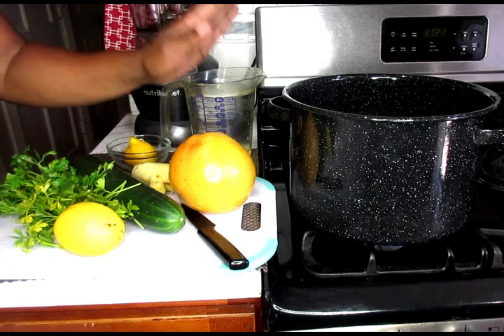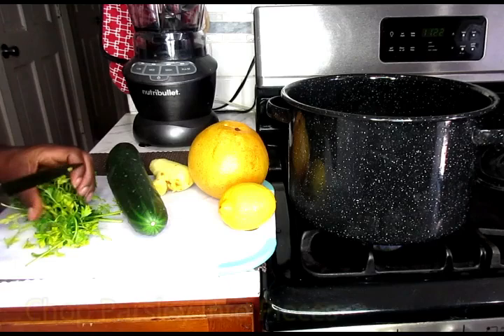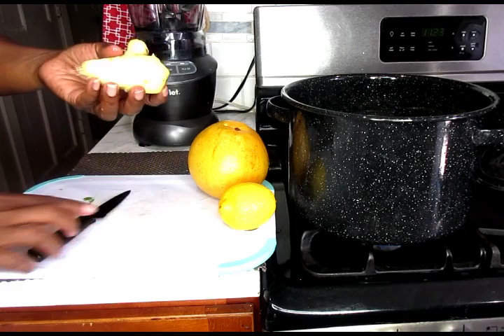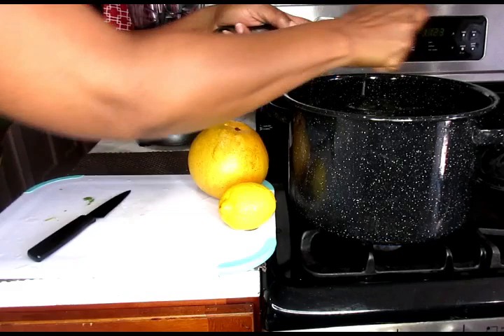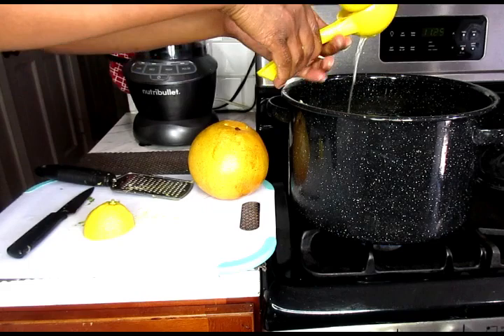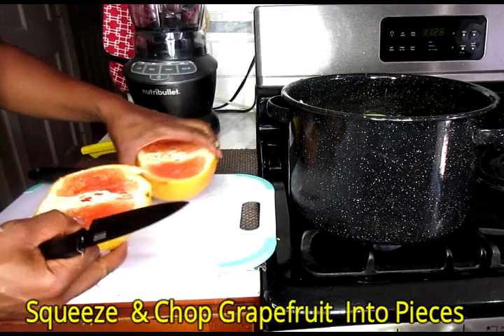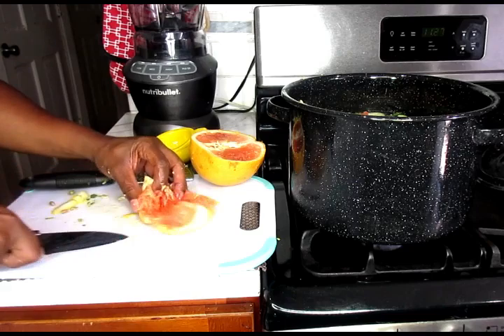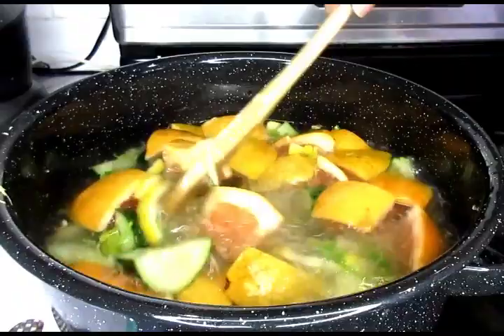LOSE BELLY FAT BODY FAT & WATER WEIGHT FAST POWERFUL FAT BURNING EFFECTS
HERE IS THE LINK TO MY EBAY STORE
   In this video, i will be showing you the most powerful detox & weight loss tea and it's benefits. This drink has so many benefits that will boost your body.

Please checkout my Ebay Store. I  HAVE HERBS, SPICES HERBAL HONEYS AND TONICS THAT WILL ASSIST YOU.  checkout my EBAY store.  New items will are added weekly . I also have clothes, shoes, healthy supplements, natural imported herbs 🌿, etc. I greatly appreciate your support. Happy shopping!

32 oz. Real lemon 3 pack

NUTRIBULLET BLENDER

METAL STRAWS